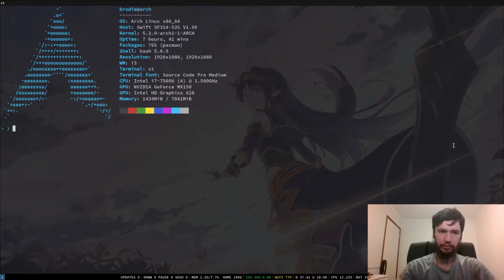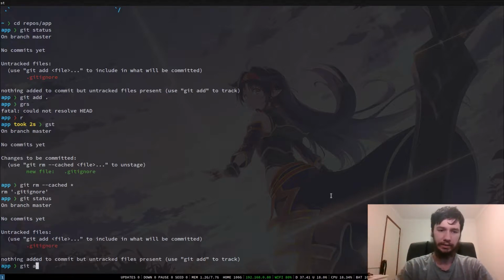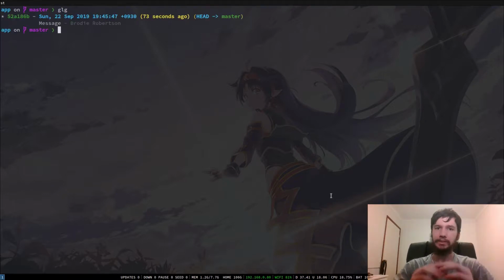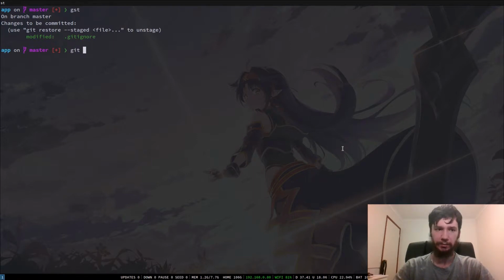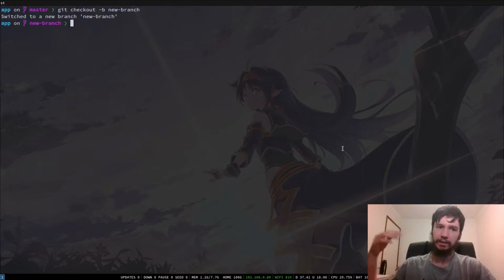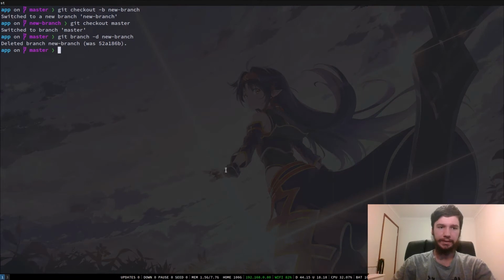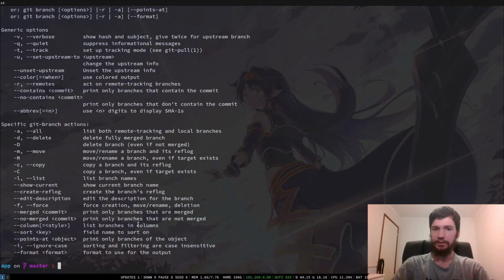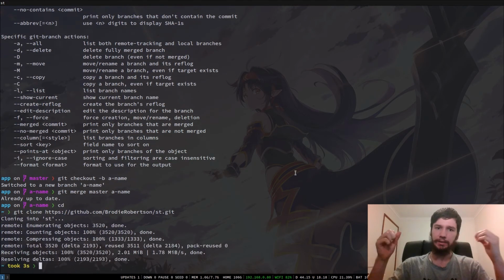Learn Git On The Command Line in Under 10 Minutes (For Beginners)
Learning git is an essential skill and it's really not that difficult, there's really only 10 or so commands you'll use on a regular basis and everything else you can search for how to do when you need it.

Sure you can use a Git GUI but I will always suggest using it from the command line and that's because GUI interfaces change far more frequently, also if you only learn git with a GUI than you're going to have to relearn it when you switch to a new GUI.

Git Log Bash Alias:
alias glg="git log --graph --abbrev-commit --decorate --format=format:'%C(bold green)%h%C(reset) - %C(bold cyan)%aD%C(reset) %C(bold yellow)(%ar)%C(reset)%C(auto)%d%C(reset)%n''          %C(white)%s%C(reset) %C(dim white)- %an%C(reset)' --all"